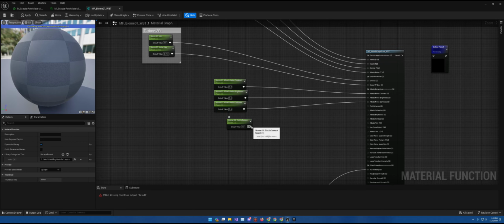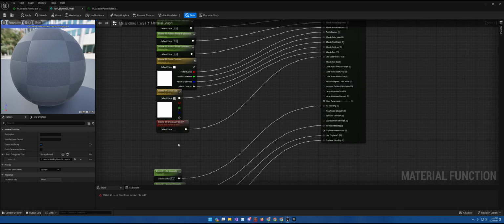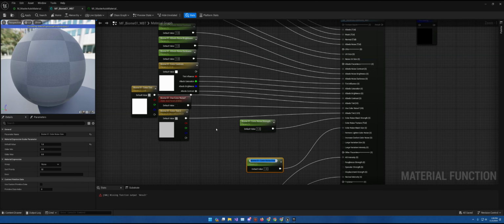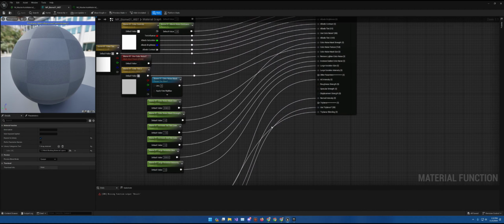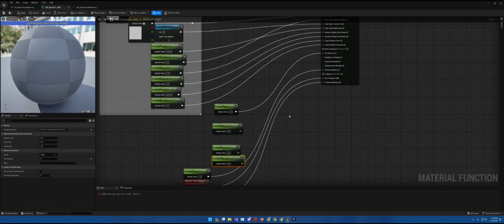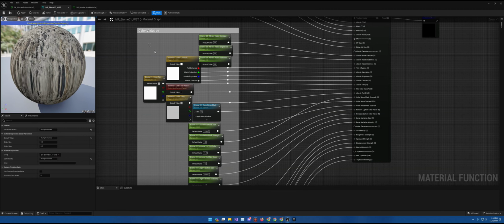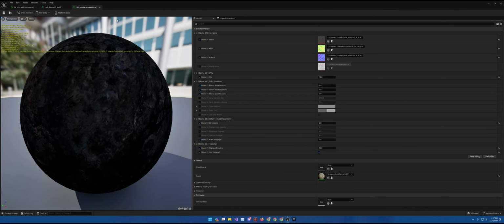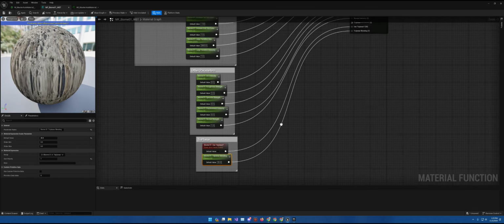World Building Auto Material PT 16 Material Layer Organization